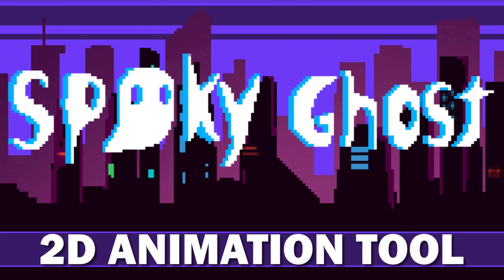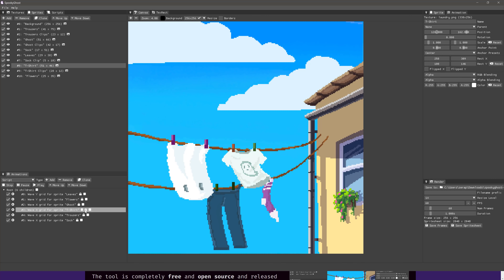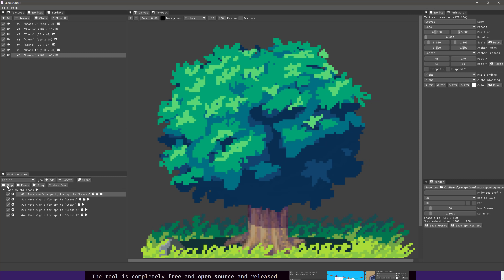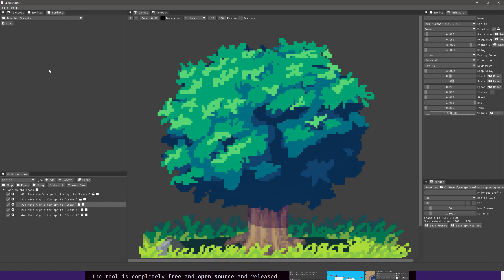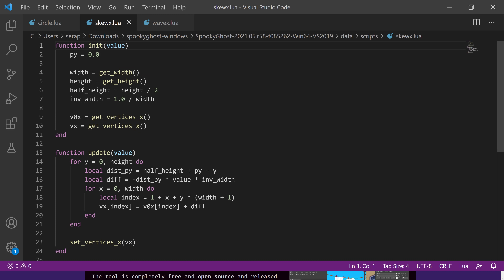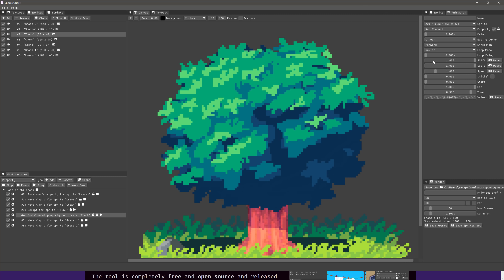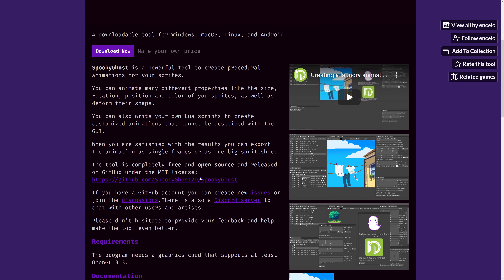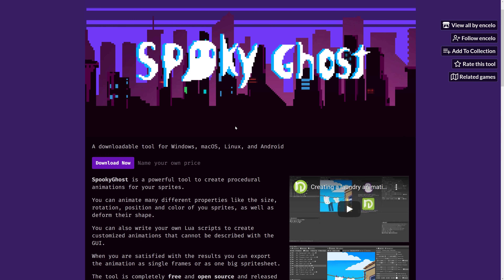SpookyGhost -- Procedural 2D Animation Tool (Free & Open Source!!)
Today we are looking at Spooky Ghost, a free and open source 2D Procedural animation tool made using the 2D C++ game engine nCine.